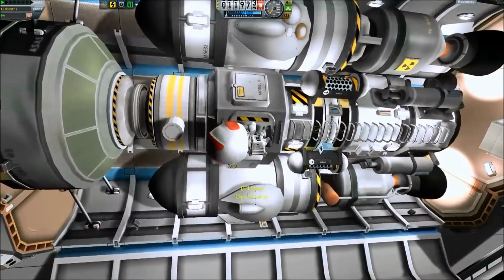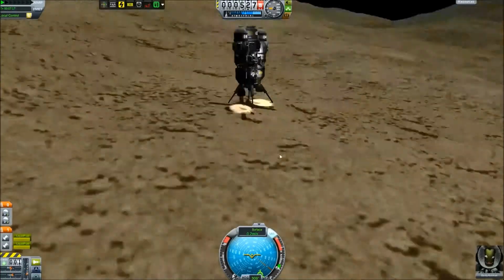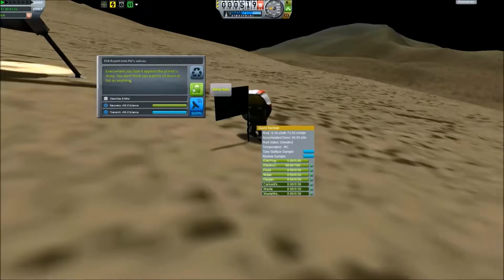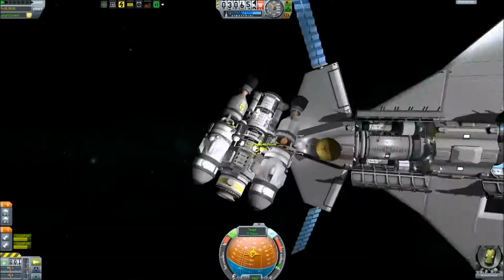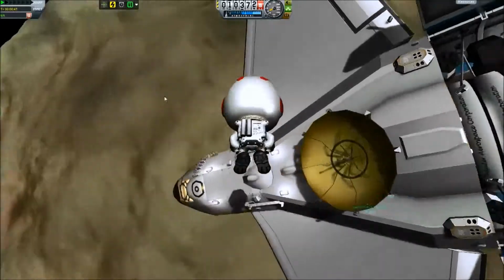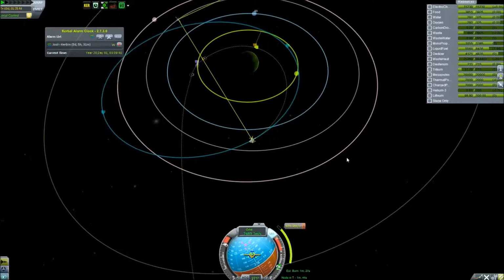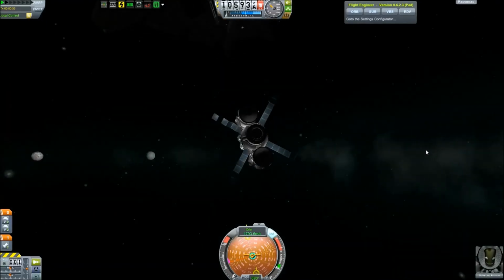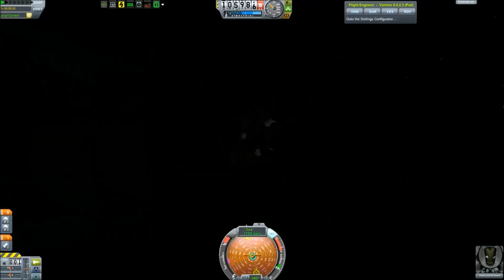KSP - Jool Mission Episode V "Gusly Rules"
Destination Pol. Landing check. Off to Layeth, Check. I hope you enjoy.

I also updated to the newest version and also updated my mods. It runs alot smoother now.